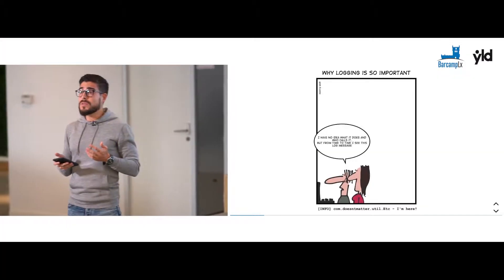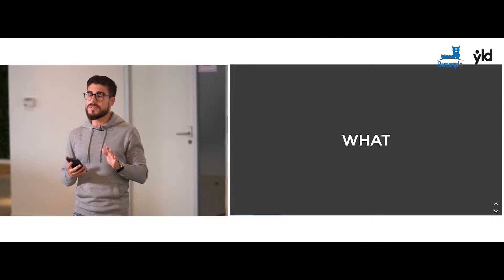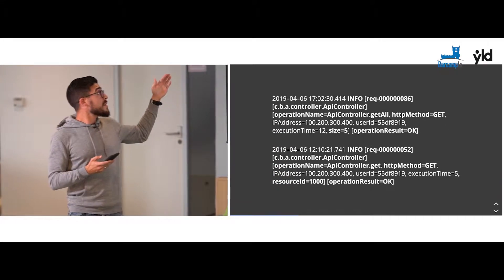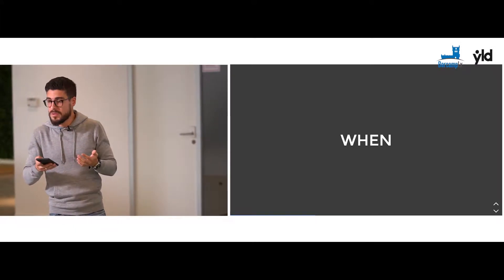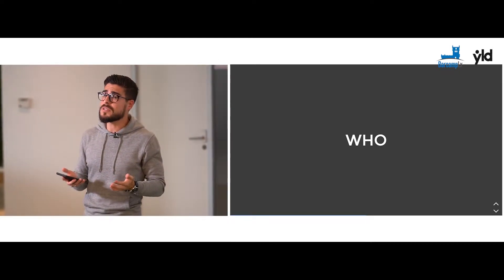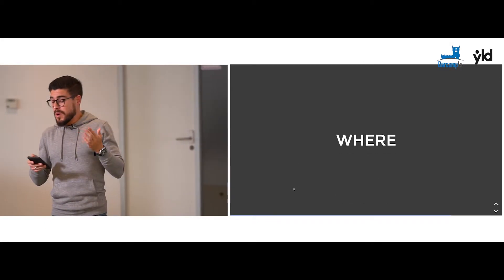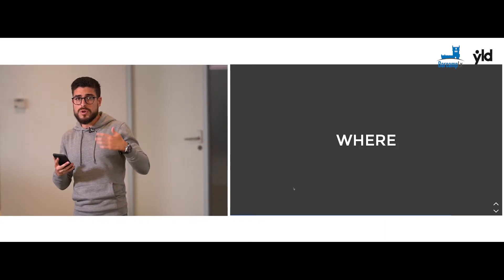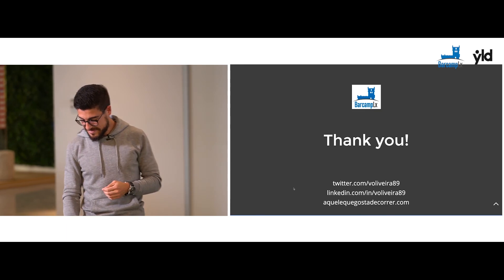Vitor Oliveira - The Rules of Logging - BarcampLX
Videographer: Gonçalo Soares